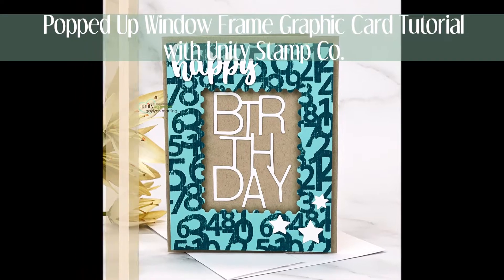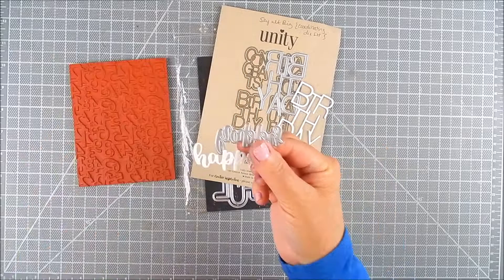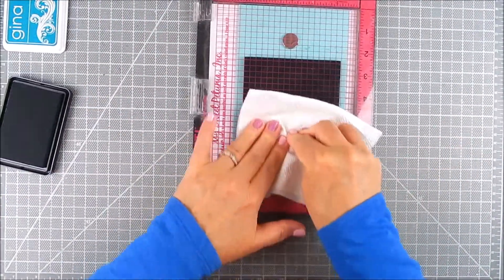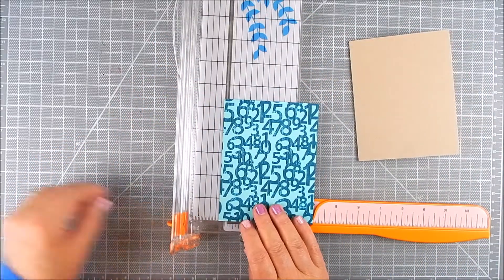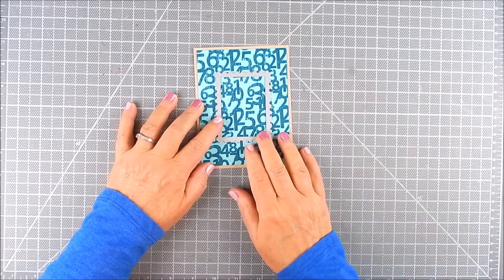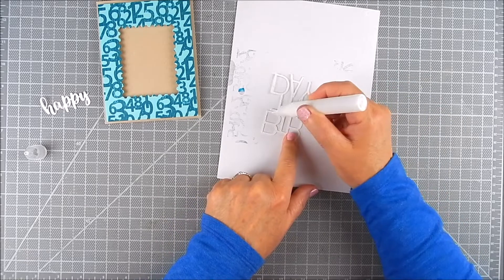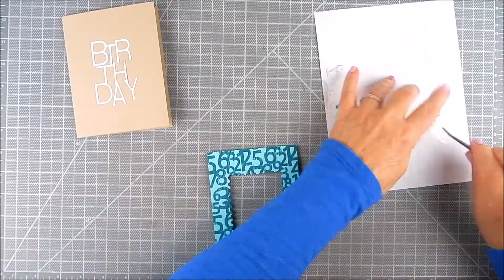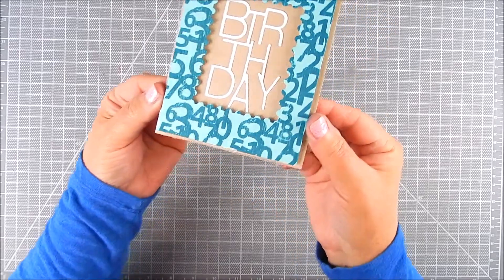Popped Up Open Window Frame Graphic Card Tutorial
Here is an open window birthday card that is dimensional and requires no coloring.

Also, I am a participant in the Amazon Services, LLC Associates Program, an affiliate advertising program designed to provide a means for me to earn fees by linking to Amazon.com and affiliate sites.  If you want to learn more about a product that I used here or to purchase it, the link is available to click on.  It would make my day if you would do so.}

Featuring Unity Stamp Company:
Just A Number Background
Postage Stamp {nesting dies}
Say It Big {coordinating die set}

Also,
Pixie tape

Gina K. Designs Tranquil teal ink

Craft scissors

Neenah 110 lb solar white cover card stock

Paper Trimmer

Misti stamping tool

Craft Tweezers

Stamp & die storage that I use:
Magnetic sheets
Clear pockets